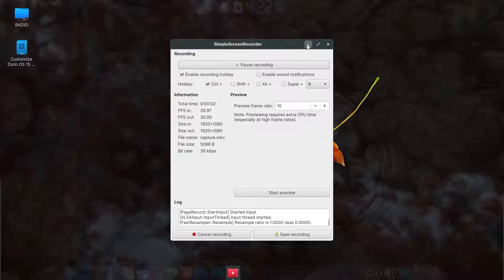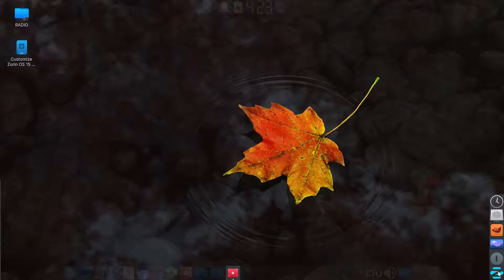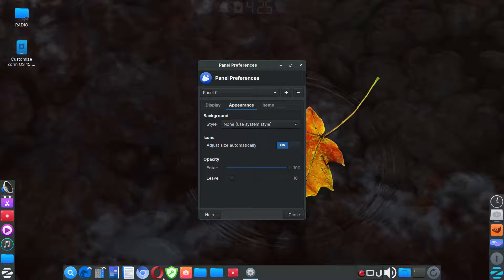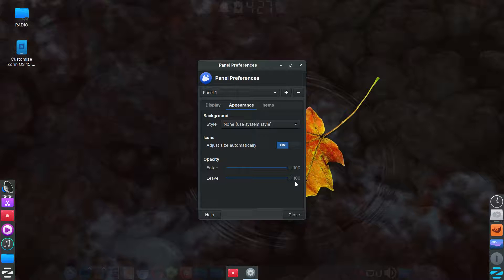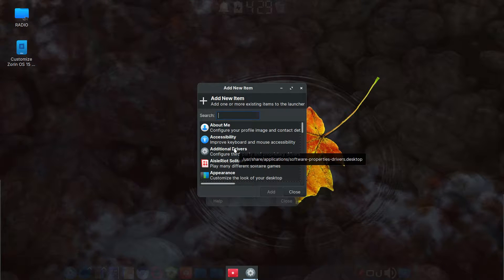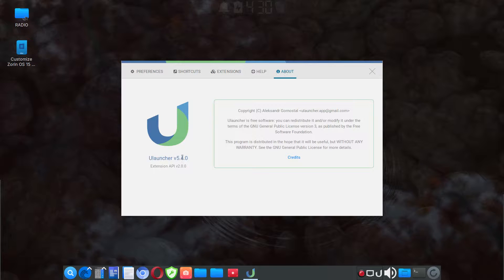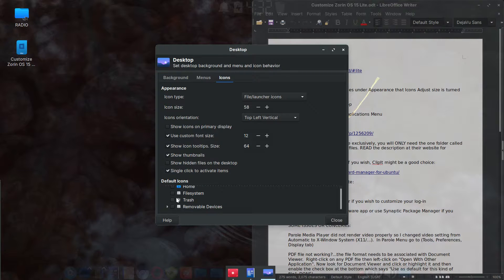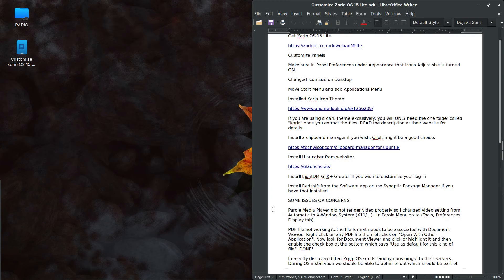Customize Zorin OS 15 Lite / XFCE *See show notes (click show more)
Get Zorin OS 15 Lite

Customize Panels

Make sure in Panel Preferences under Appearance that Icons Adjust size is turned ON

Changed Icon size on Desktop

Move Start Menu and add Applications Menu

If you are using a dark theme exclusively, you will ONLY need the one folder called "korla" once you extract the files. READ the description at their website for details!

Install a clipboard manager if you wish, ClipIt might be a good choice:

Install LightDM GTK+ Greeter if you wish to customize your log-in

Install Redshift from the Software app or use Synaptic Package Manager if you have that installed.

SOME ISSUES OR CONCERNS:

Parole Media Player did not render video properly so I changed video setting from Automatic to X-Window System (X11/...).  In Parole Menu go to (Tools, Preferences, Display tab)

PDF file not working?...the file format needs to be associated with Document Viewer.  Right-click on any PDF file then left-click on "Open With Other Application". Now look for Document Viewer and click or highlight it and then enable the check box at the bottom which says "Use as default for this kind of file". DONE!

I recently discovered that Zorin OS sends "anonymous pings" to their servers. During OS installation we should be able to opt-in or out which should be part of the process!  I uninstalled the ping package with Synaptic Package Manager.  It is called "zorin-os-census”.  See link!

How to get rid of snaps and snapd if you don't want it on your system:

Ghost 67

Jump to 2:10